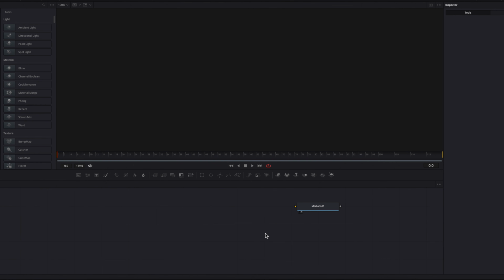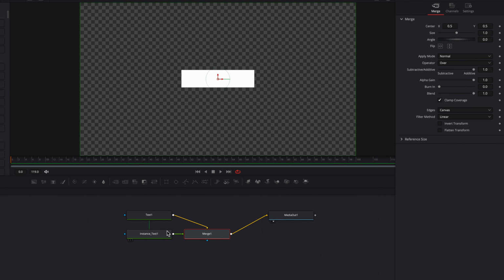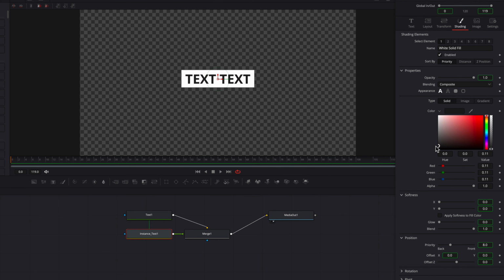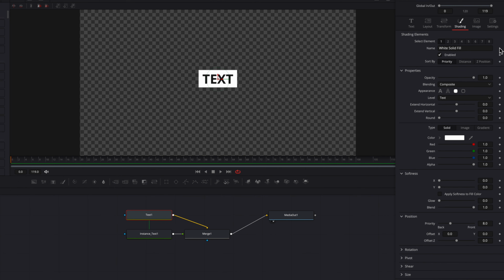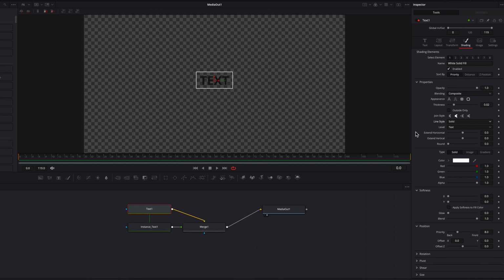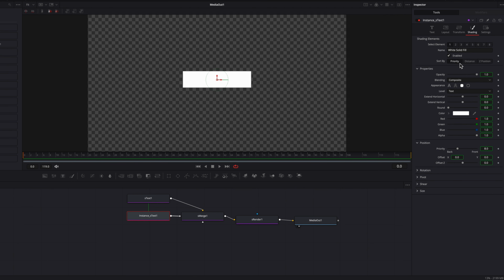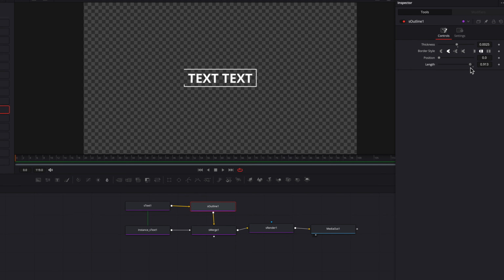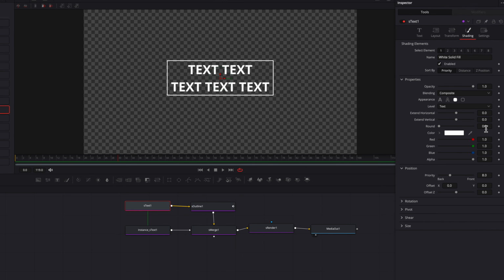Clean Dynamic Text Box That Auto-Resizes to ANY Text in DaVinci Resolve - Fusion Tutotrial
Text boxes are not only aesthetic but also functional. In most cases, these boxes are static, and if texts change or their sizes change, you'd need to manually adjust the boxes accordingly. But that is about to change! In this tutorial, we will look at how to set the text box and then forget about it because it will auto resize, adjusting automatically to text changes that you make. Too good to be true? Well, let's find out.